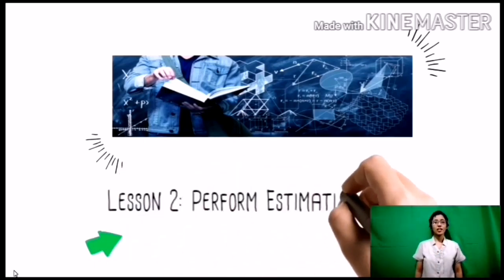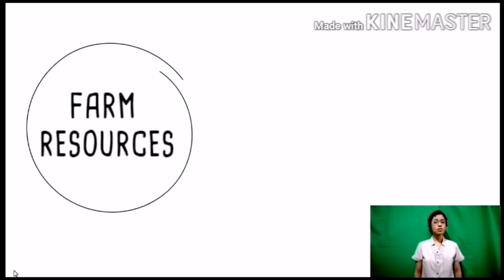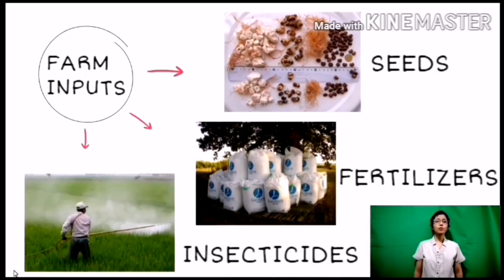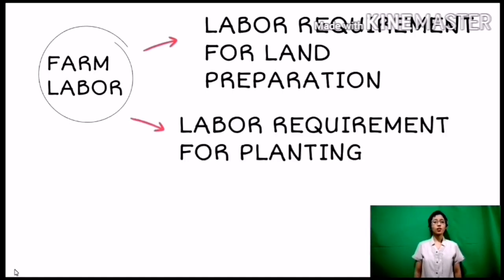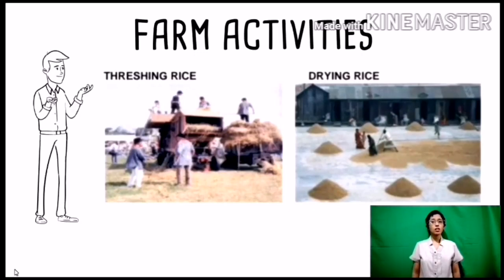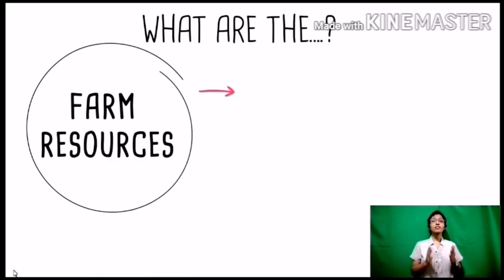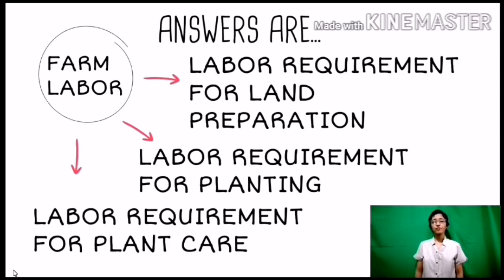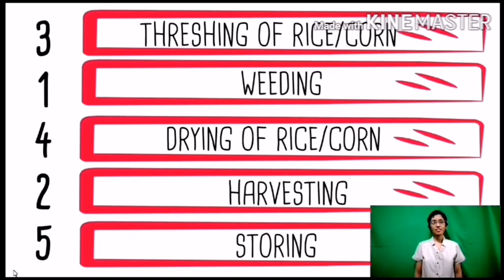Week 3 Agri Crop Production 7